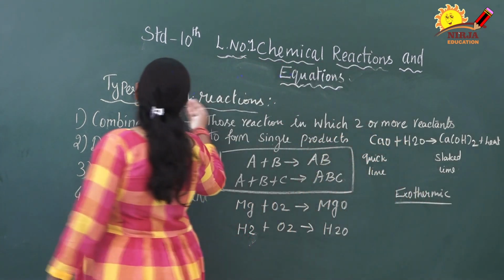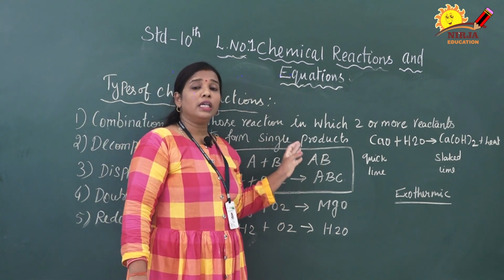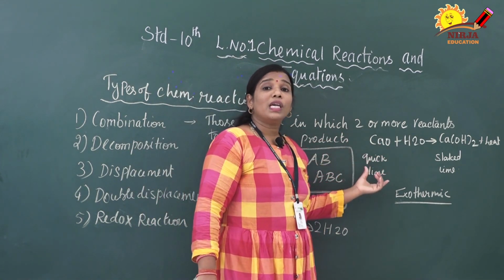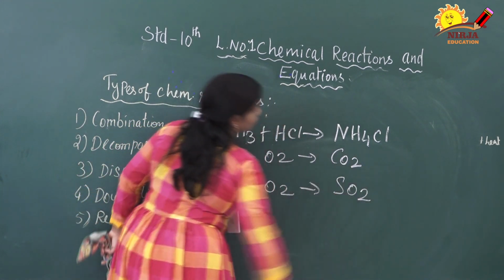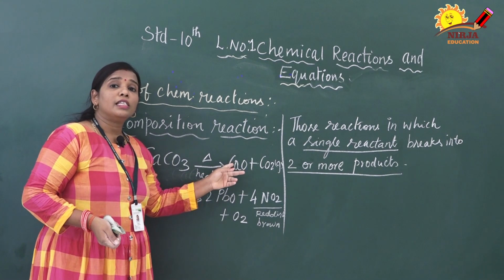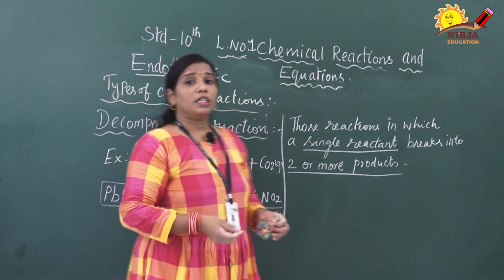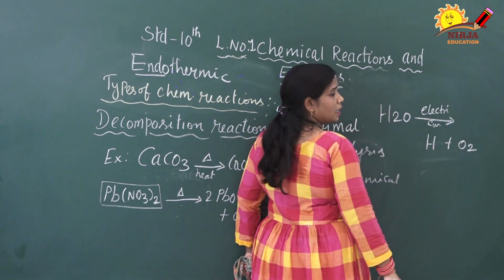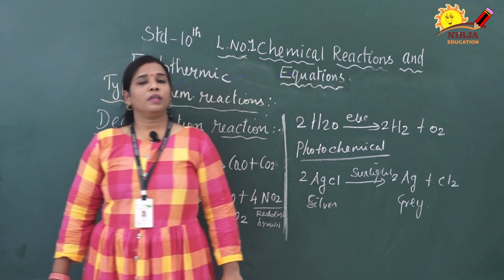NCERT class 10 science ||chapter 1||chemical reaction and equation || part 3 - class 10 science cbse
Science Class 10 (ncert - cbse )
chapter 1 : chemical reaction and equation
part 3

NCERT class 10 science ||chapter 1||chemical reaction and equation || part 1 - in this video we will study ncert class 10 science chapter 1 chemical reaction and equation...

chemical reactions and equations class 10 science cbse ncert kvs.

chemical reactions and equations class 10 cbse chemistry chapter 1.

chemical reactions and equations class 10 chemistry chapter 1 explanation in hindi, questions.